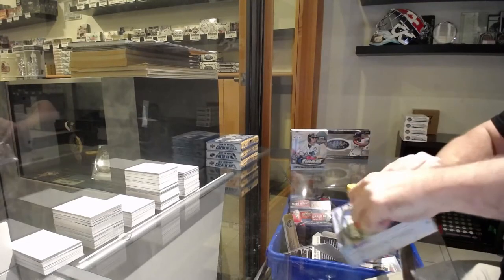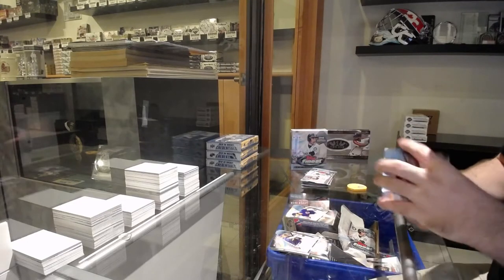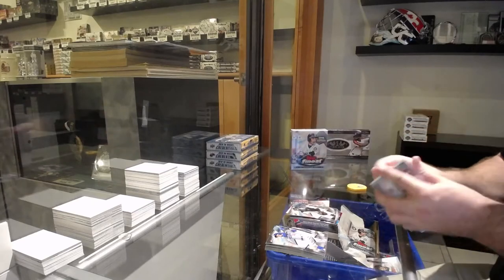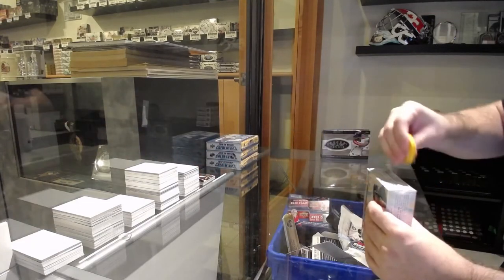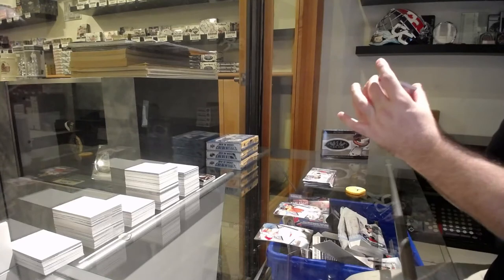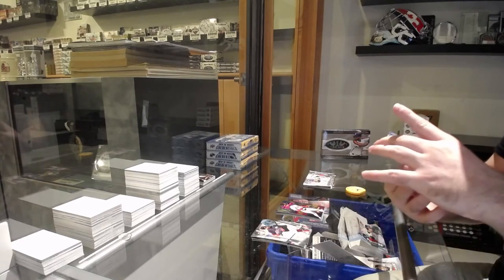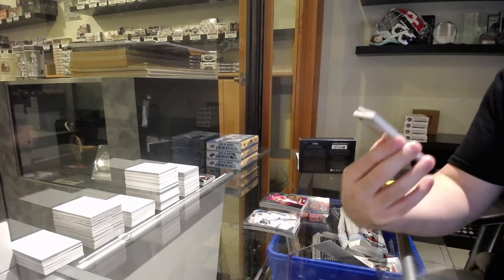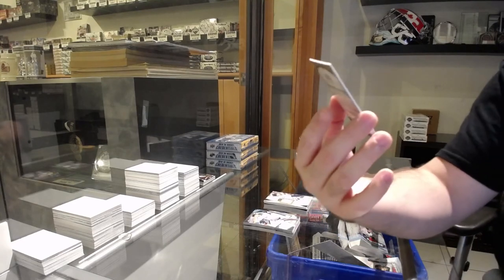2020 Topps Finest & 2020 Topps Tier 1 Baseball Box Break - C&C GB #12,871